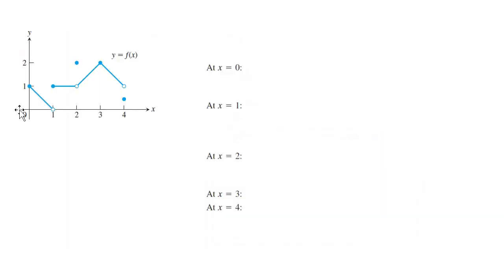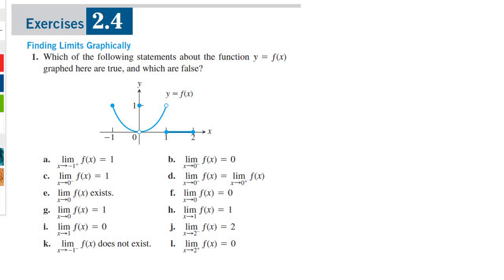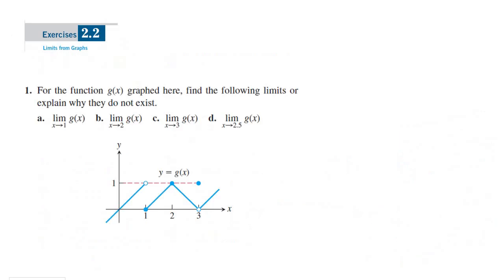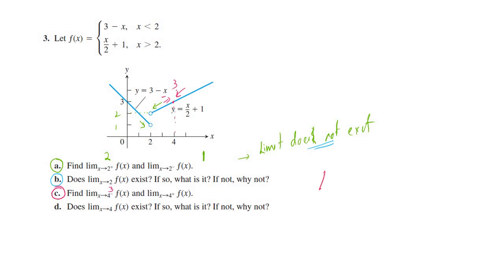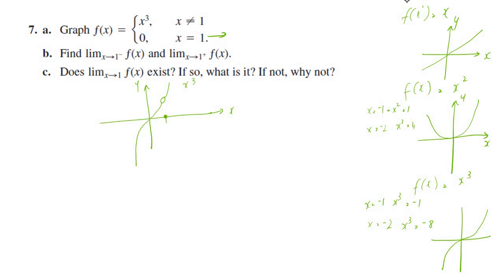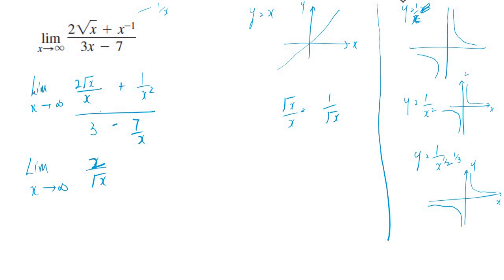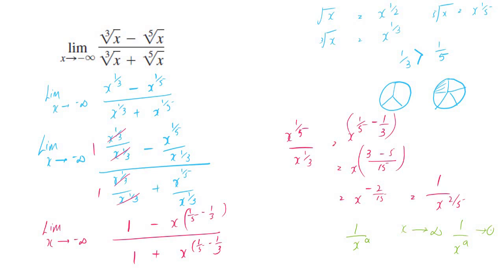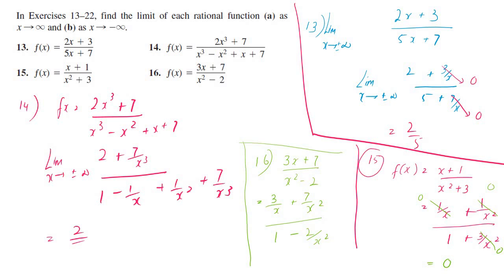Limits2: Calculus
This video shows how to solve the problems in Exercises 2.3-2.6 in Thomas' Calculus book